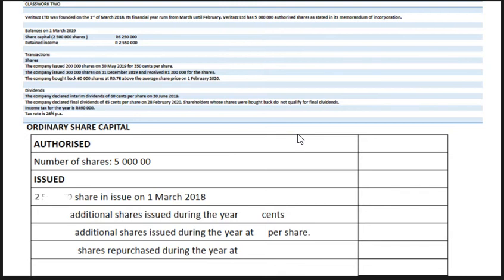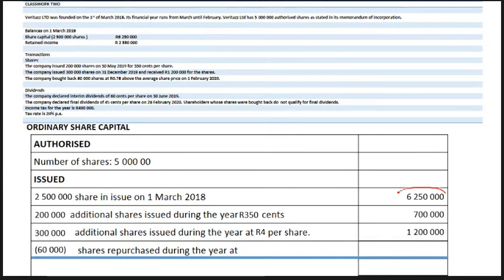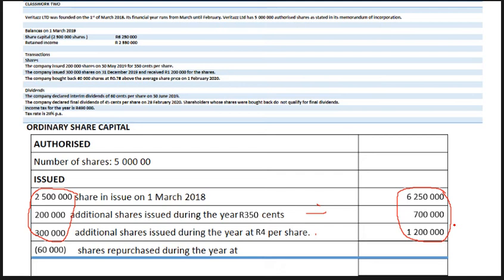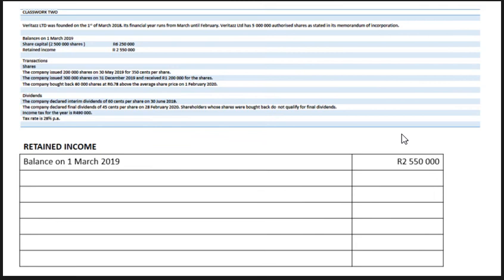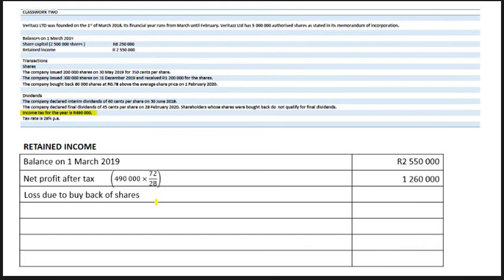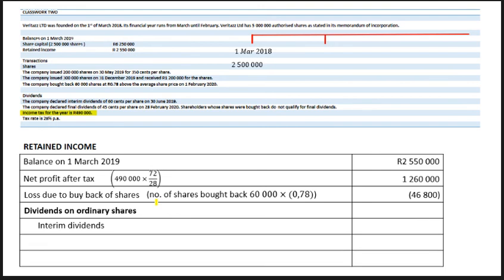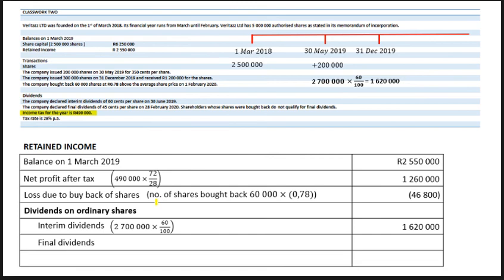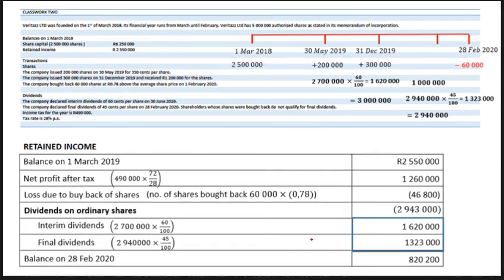Ordinary Share Capital note and Retained Income